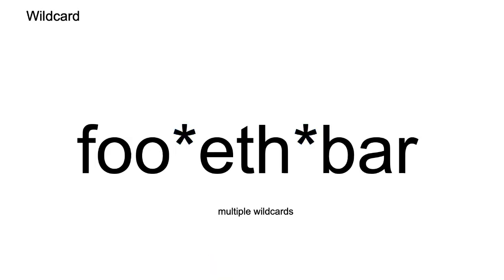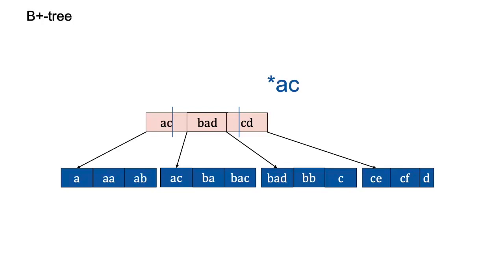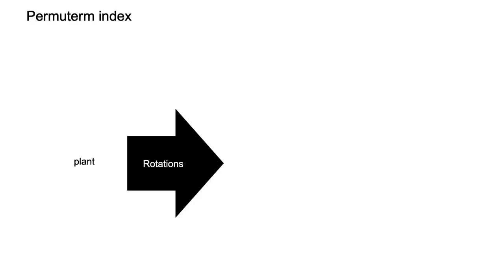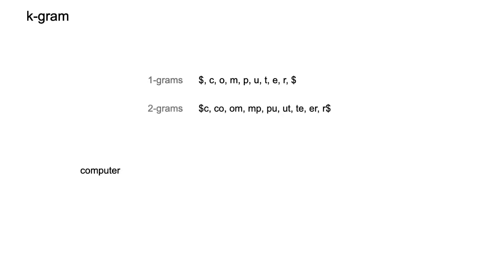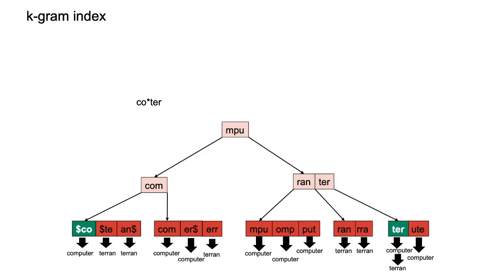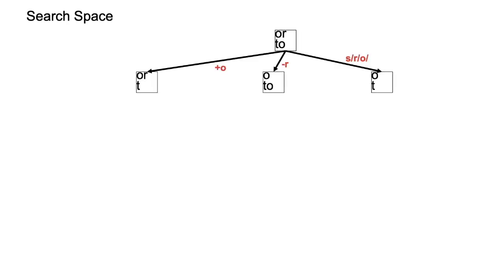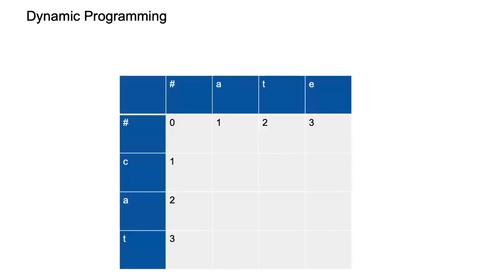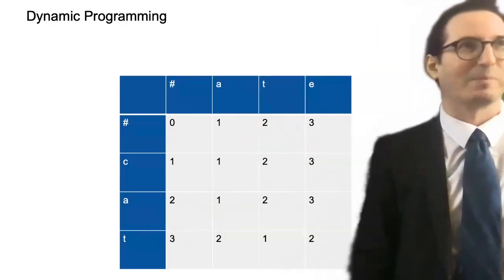4 - Tolerant retrieval (3/4) - Information Retrieval - ETH Zurich - Spring 2024